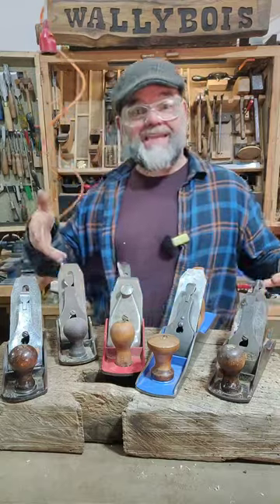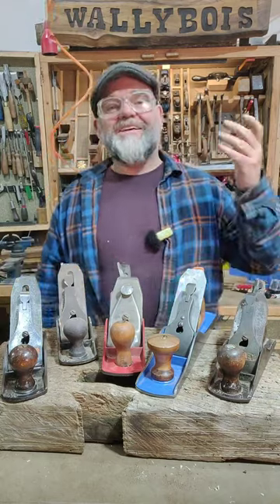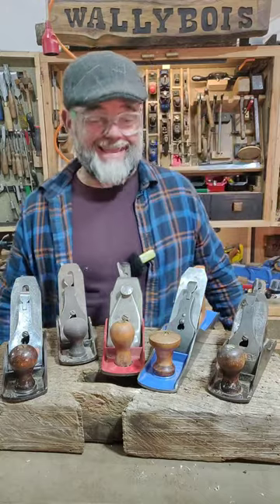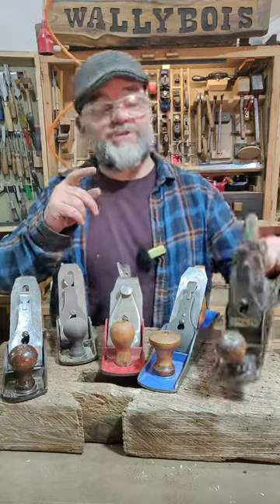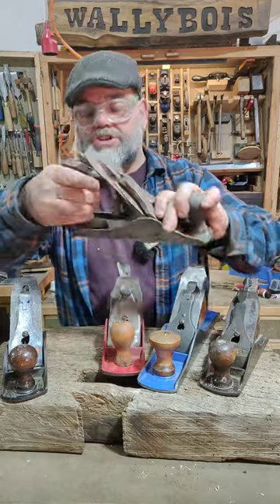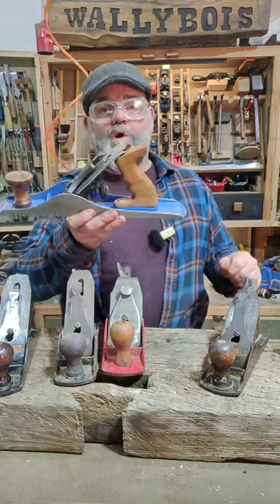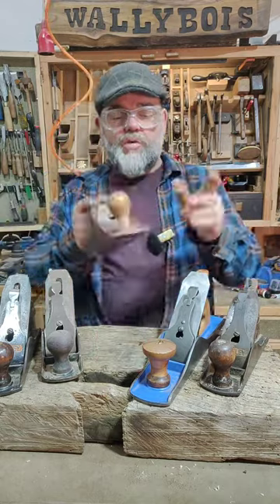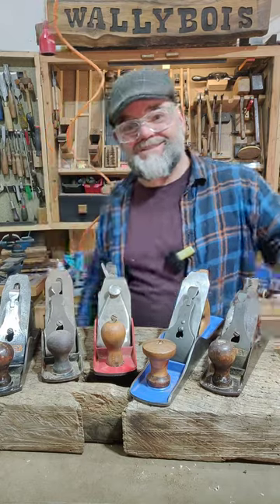Hand plane Tote Screw is missing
A tote screw is an essential component in the assembly of hand planes, particularly in those designed for woodworking. This specialized screw secures the tote, or rear handle, to the body of the plane, ensuring a firm grip and stability during use. Made from durable materials like steel or brass, tote screws are designed to withstand the force and pressure applied during planing tasks. Their length and thread size can vary depending on the plane model and manufacturer. Proper installation and maintenance of the tote screw are crucial for the overall functionality and longevity of the hand plane, as a loose or damaged tote can significantly impair the tool's performance and the user's comfort.